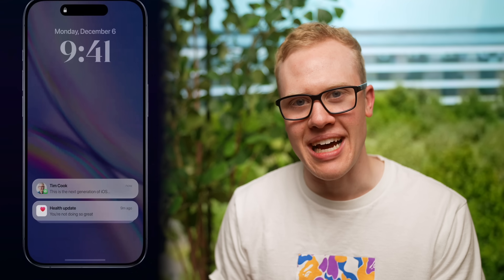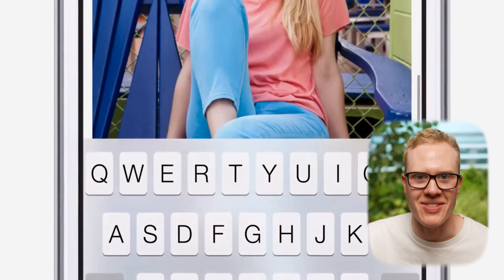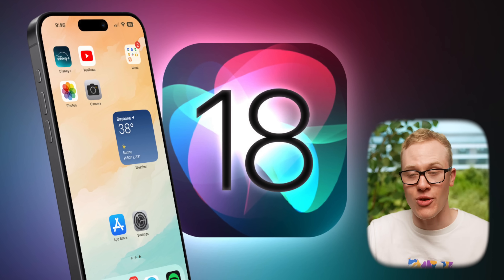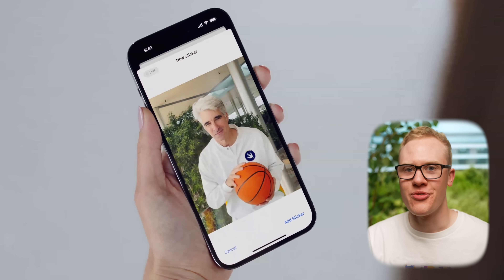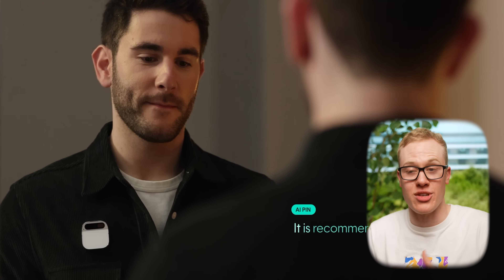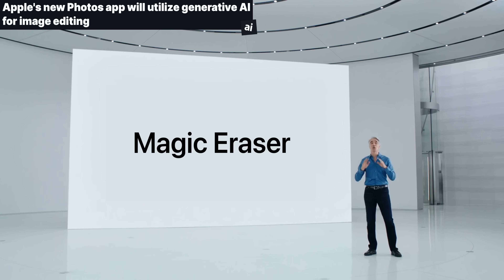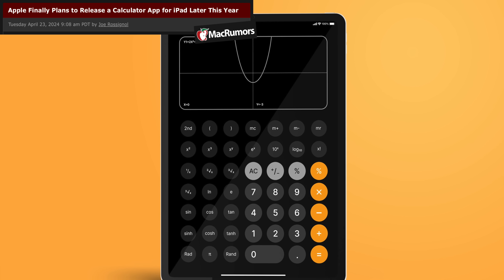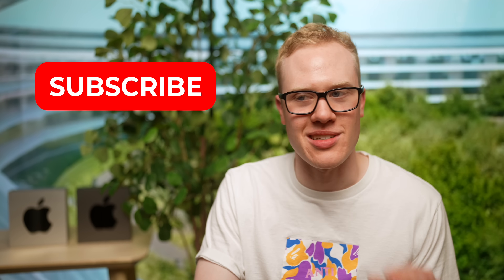iOS 18 EARLY LOOK! New CONFIRMED Features!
Apple's announcement of iOS 18 is happening on June 10 at WWDC 2024 and we're expecting a new design, major AI features and a complete revamp of Siri. Plus, there's finally going to be a calculator app for iPad. Yes, actually! What are you most excited to see in iOS 18?

Timestamps
0:00 CONFIRMED features
1:32 New design
5:08 Siri 2.0
7:10 New AI features
9:27 App updates
10:37 Supported devices
10:56 Final thoughts